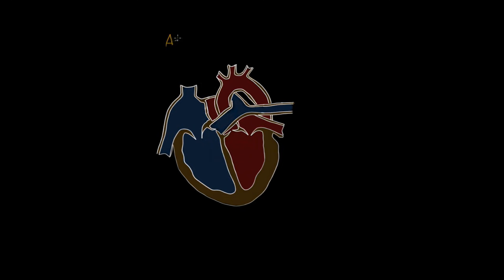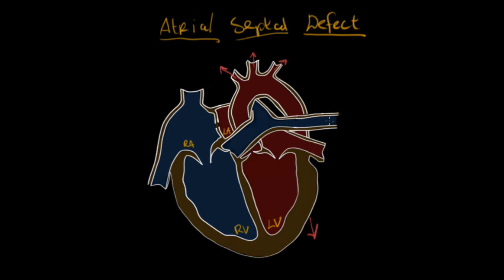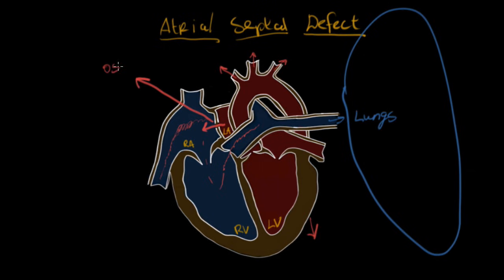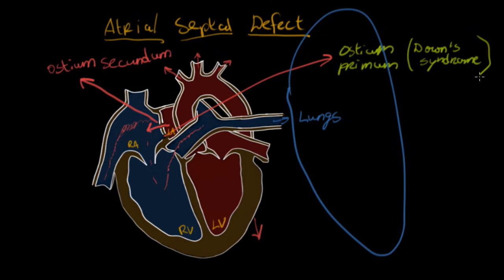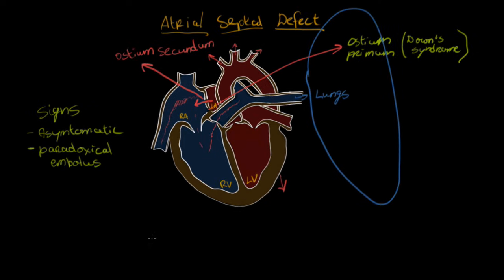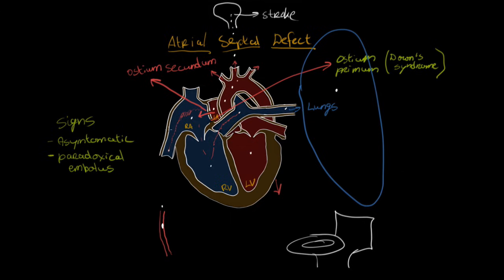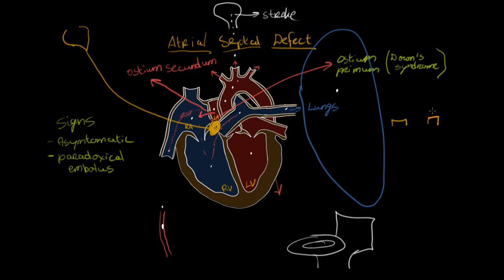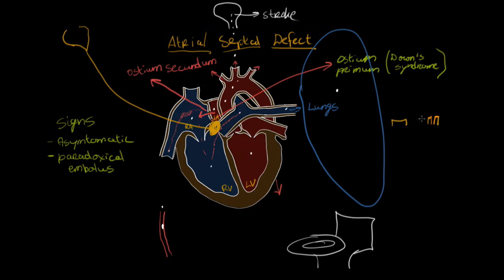Atrial septal defect | Circulatory System and Disease | NCLEX-RN | Khan Academy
An atrial septal defect is a hole between the two atriums of the heart. Normally this hole is present at birth but closes within a few days of life. Failure of this hole to close is called an atrial septal defect, and usually is asymptomatic (no obvious symptoms are present). Created by Leslie Samuel.